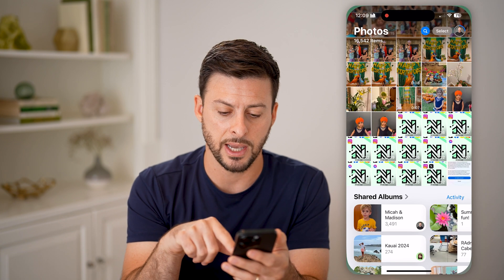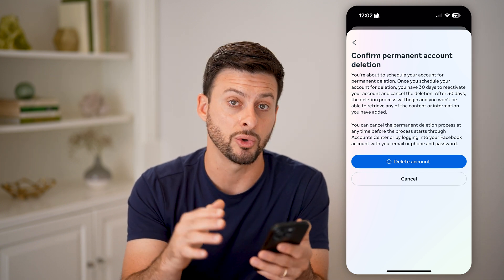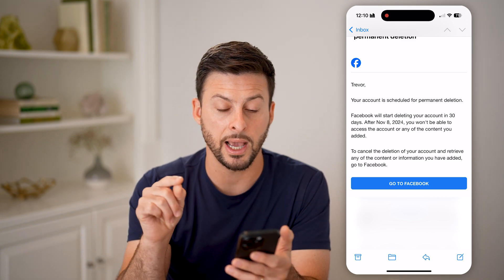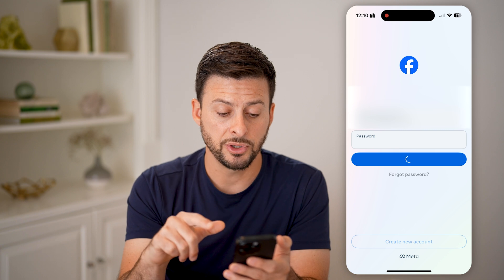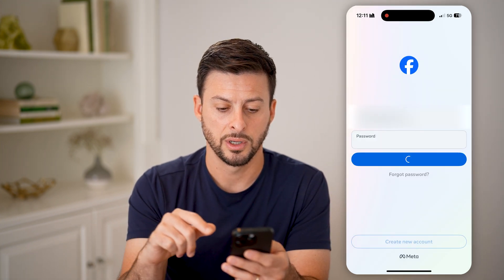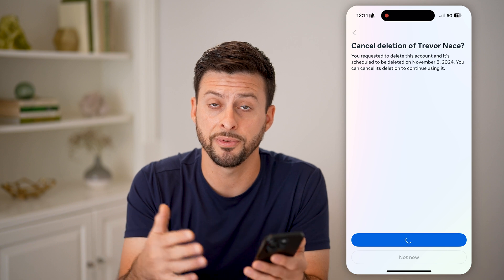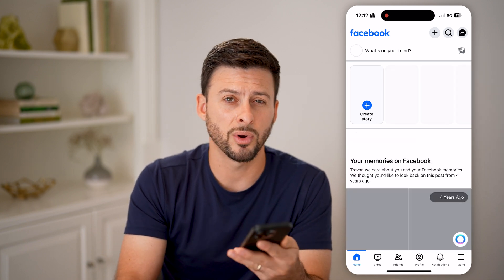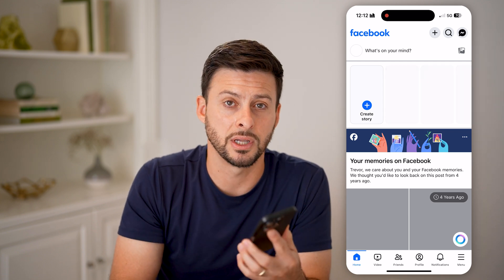How To Reactivate Deleted Facebook Account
Here's how to reactivate your deleted Facebook account incase your profile was deleted accidentally or you'd like to start it up again after a break.